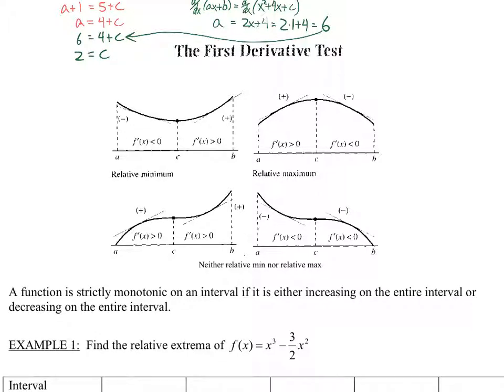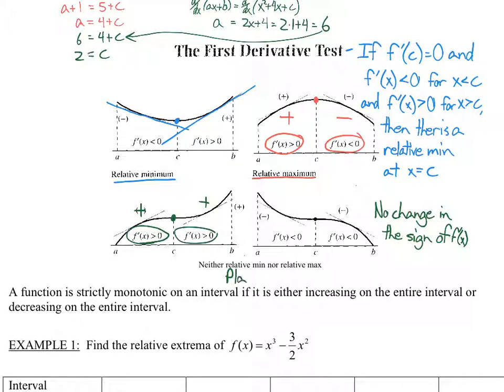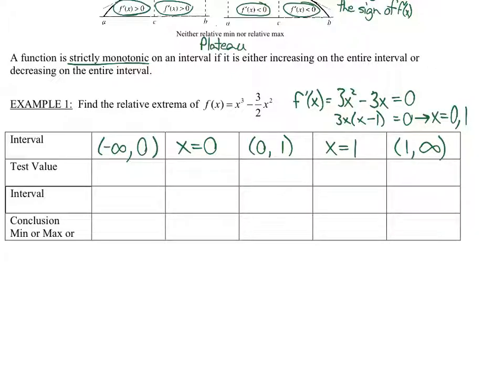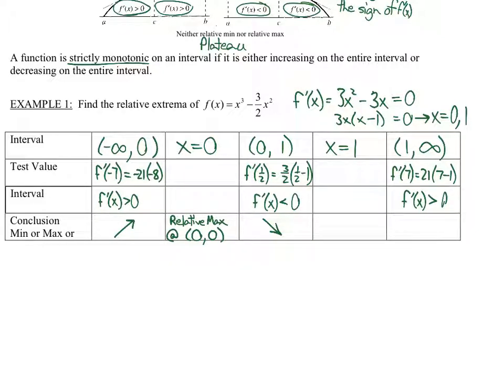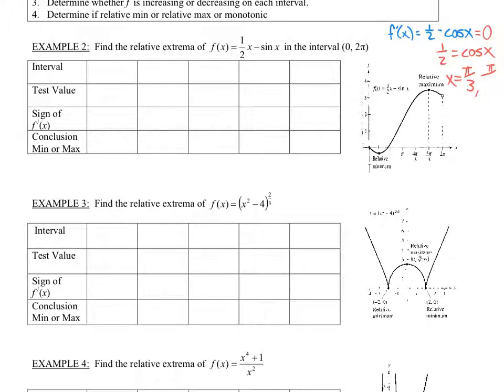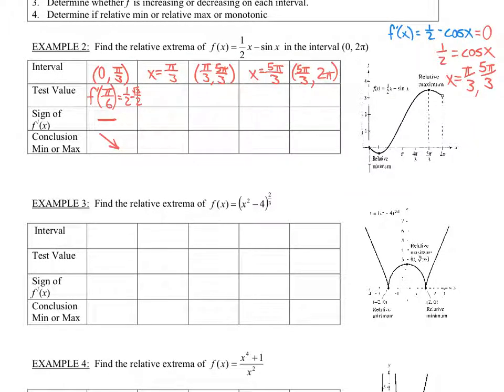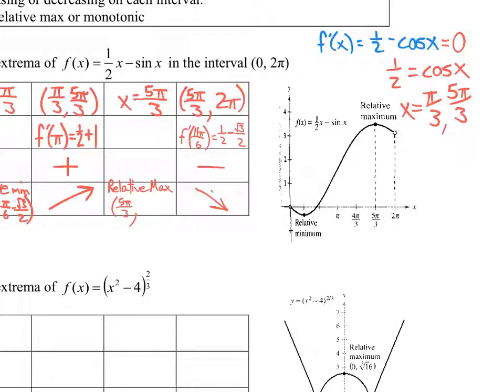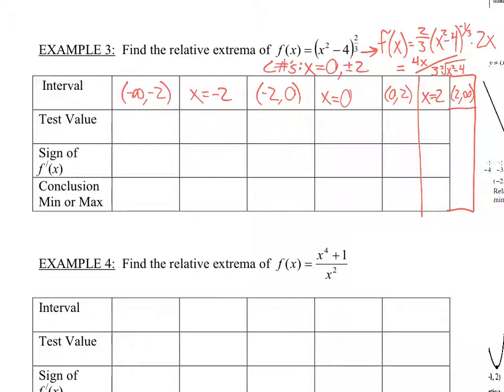AP Calc AB L28-First Derivative Test